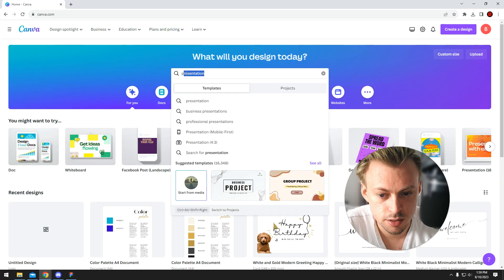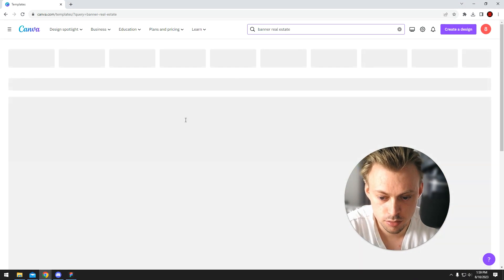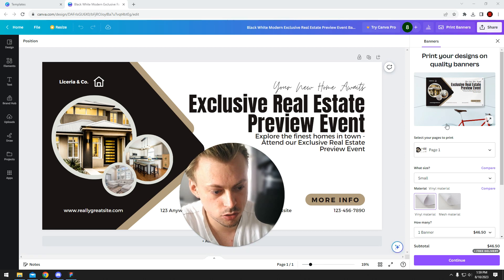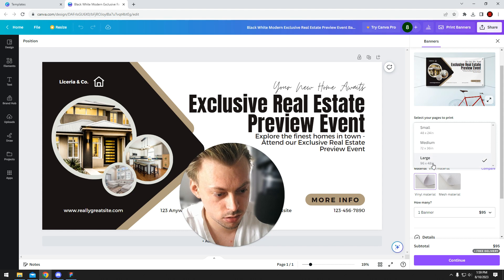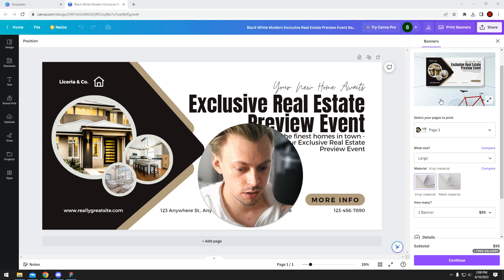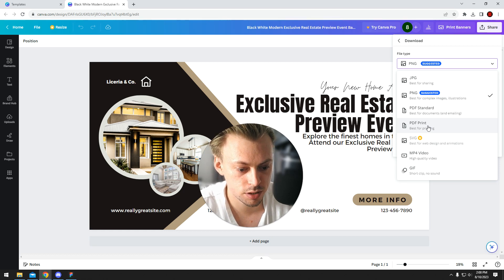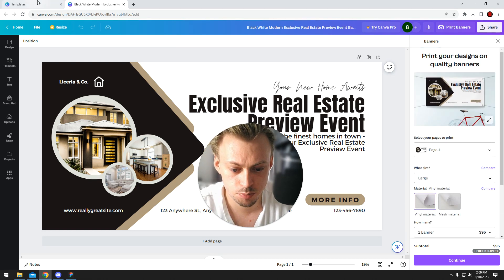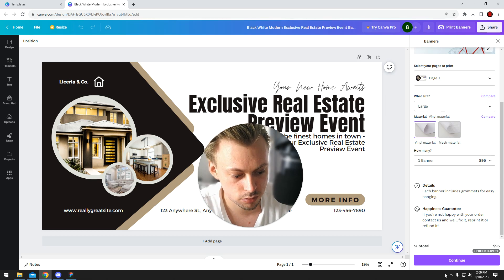How do you make a Big Banner in Canva